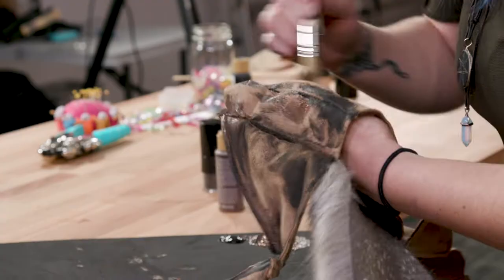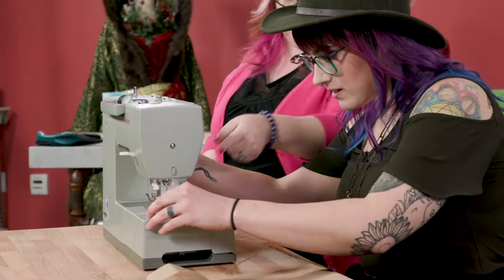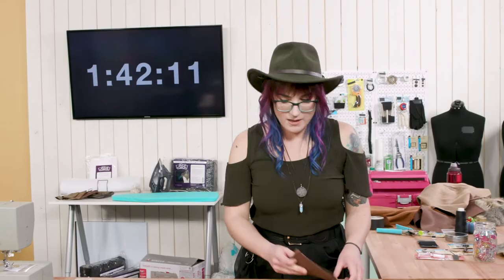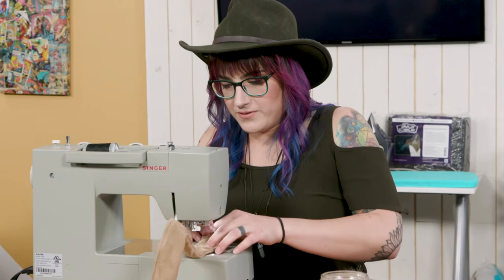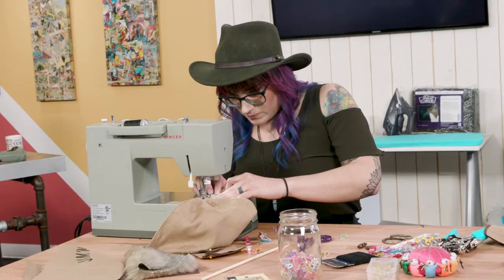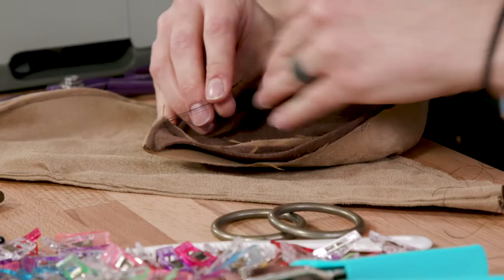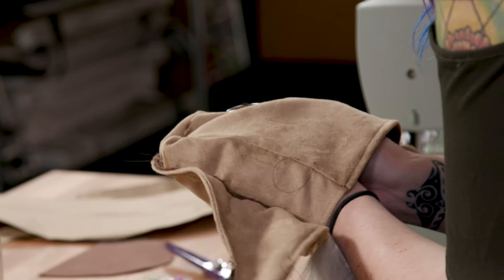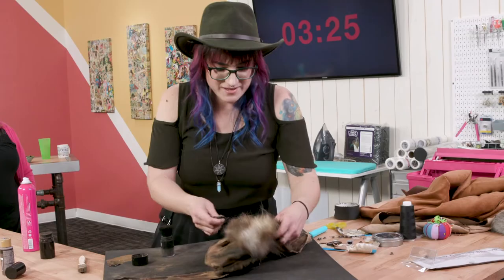FULL EPISODE | Cosplay Con Crunch Challenge Episode 4: Conquering the Barbarian's Fanny Pack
Cosplay, prizes, and clock-racing fun—that's Sew Daily's Cosplay Con Crunch Challenge! In each episode, one cosplayer will have two-hours to complete the costume project of their choice. Our final Con Crunch Challenge contestant is Cassie of Alter Affect Cosplay!

Cassie’s most recent costume is a Barbarian and Cassie would like to create a utility type belt to go with her costume, so she can hold all the essential things she brings to a convention like an ID and touch up make up. She will have only two hours to complete a fanny-pack that looks authentic to the Barbarian aesthetic of her favorite cosplays. Follow Cassie on Instagram @alter_affect_cosplay.